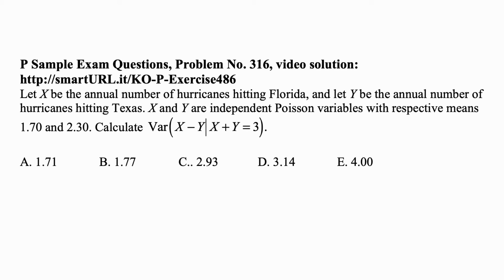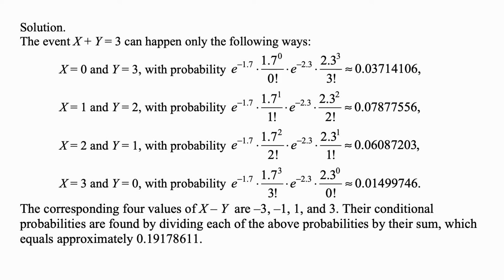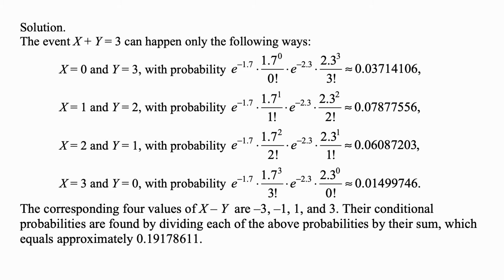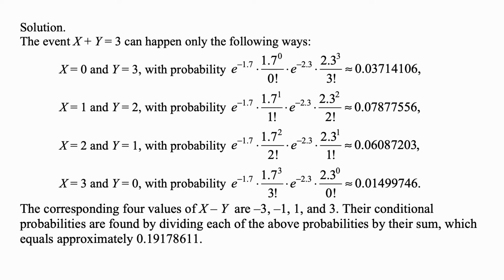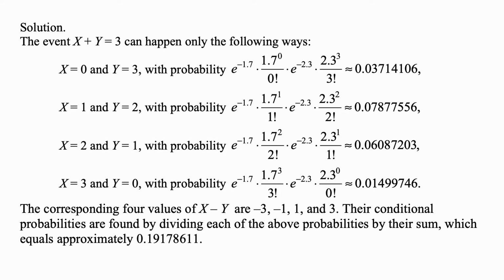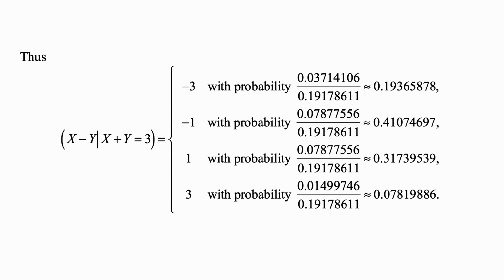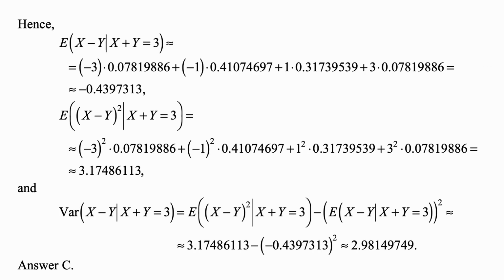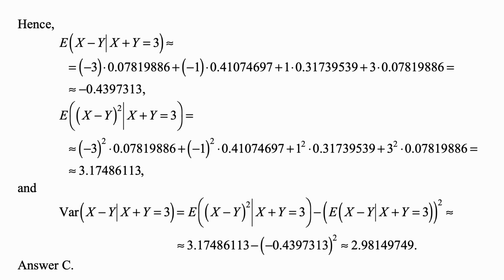Exam P exercise for August 13, 2020